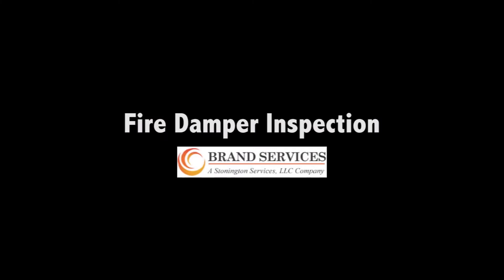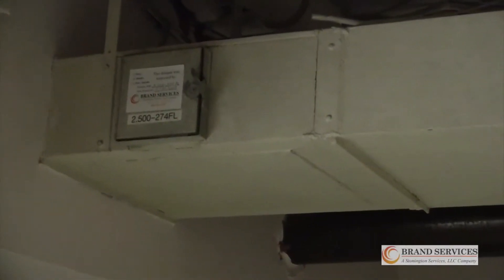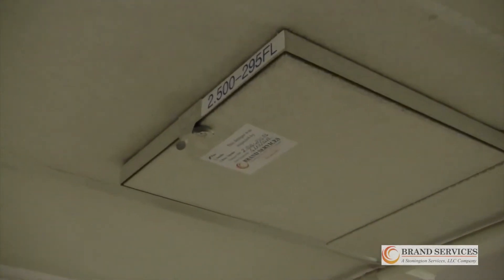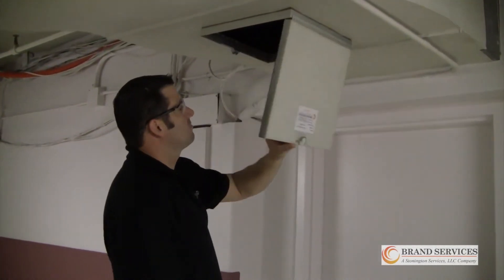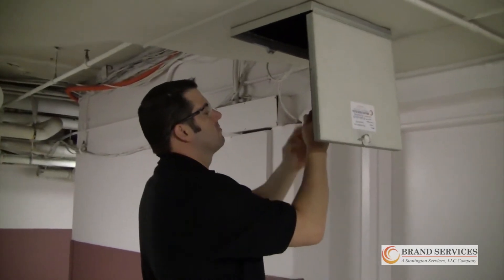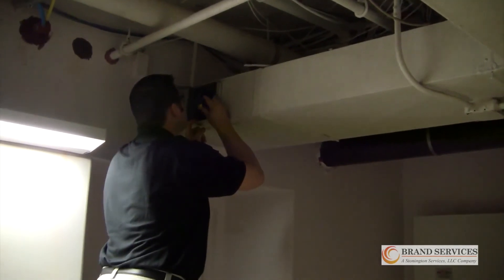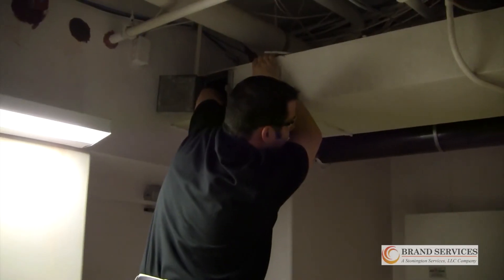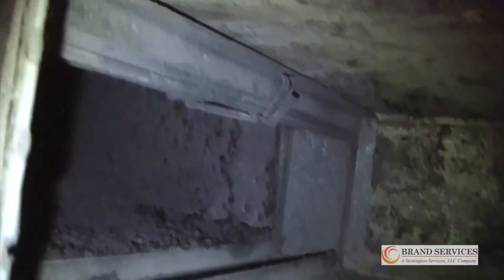Fire Damper Inspection VT | Brand Services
Brand Services delivers code-compliant fire protection and safety services that protect the building's occupants as well as the owner's investment. Our cross-trained, certified technicians have the extensive training and experience necessary to provide facility managers with fire and smoke damper, fire door, firestopping, and facility maintenance services that meet all Joint Commission, NFPA, state and federal codes and requirements.

CT Office:
Pennsylvania Office:
18 Sweet Valley Road
Hunlock Creek, PA 18621